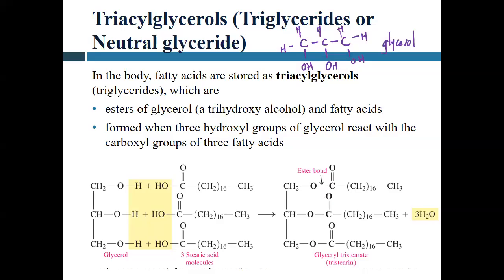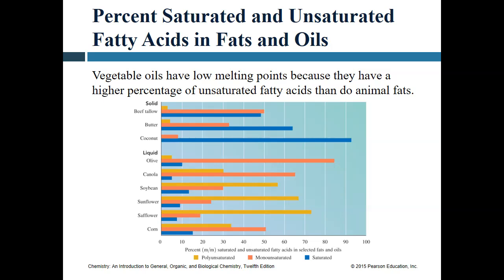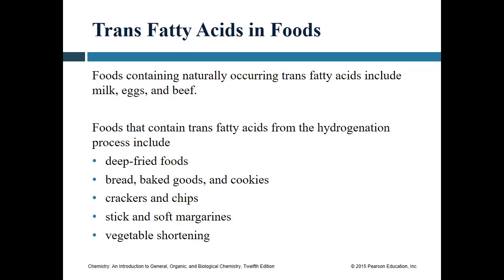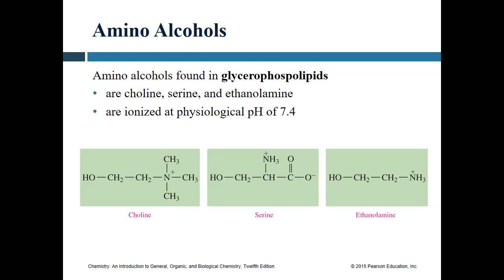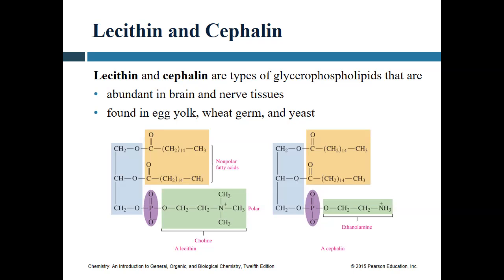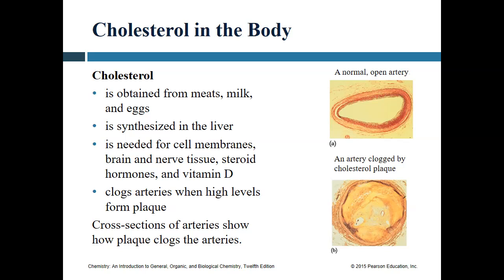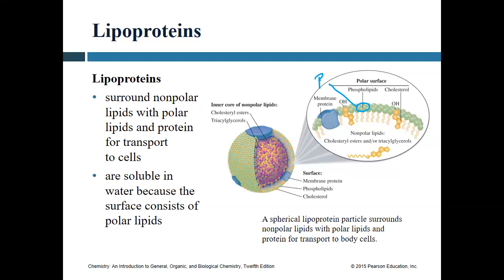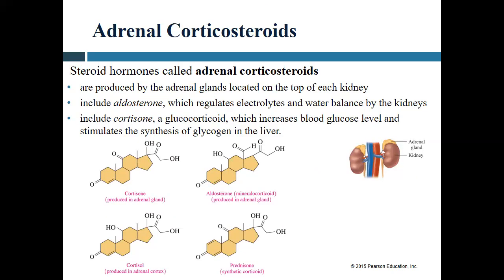Chapter 15, part 2: Phospholipids, Steroids, and the Reactions of Lipid molecules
In this video, we conclude Chapter 15 by reviewing leftover concepts from 15.3 on triglycerides.  We then move into discussing the reactions of triglycerides including hydrogenation reactions, hydrolysis reactions, and saponification reactions.  We conclude by discussing steroids, starting with cholesterol and lipoproteins, and ending the chapter by looking at hormonal steroids.